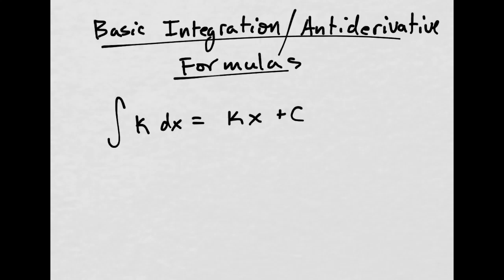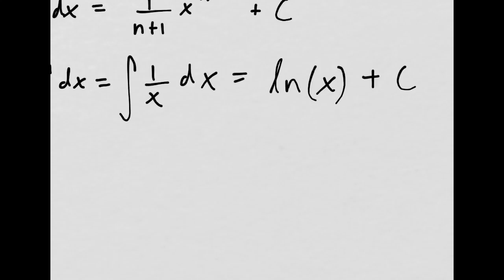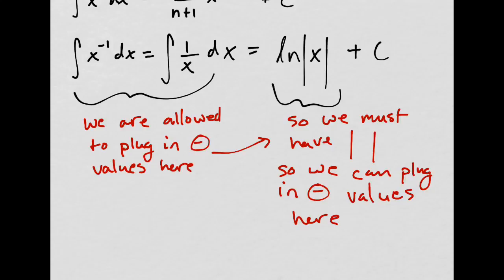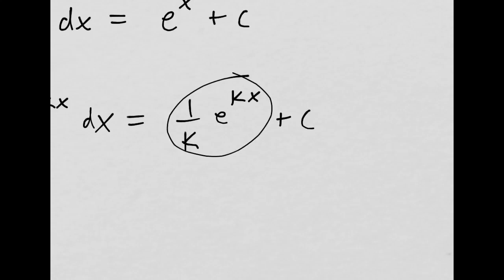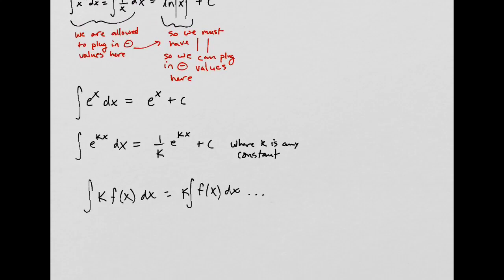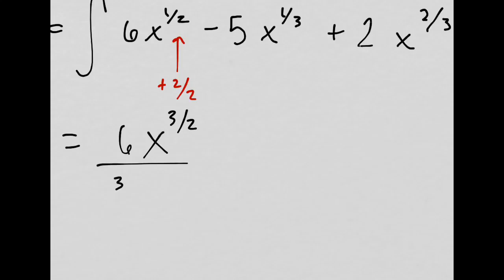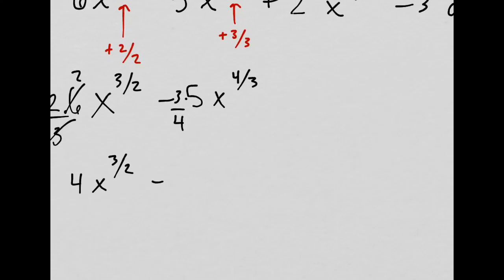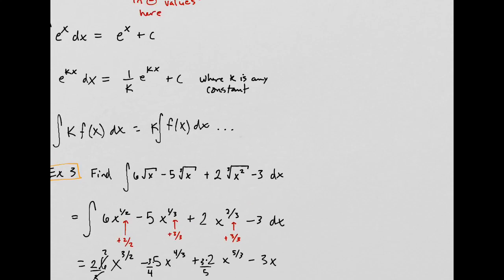Indefinite Integrals and Antiderivatives Part 2